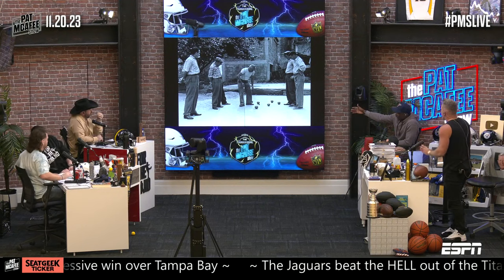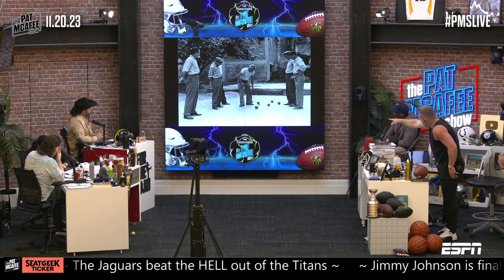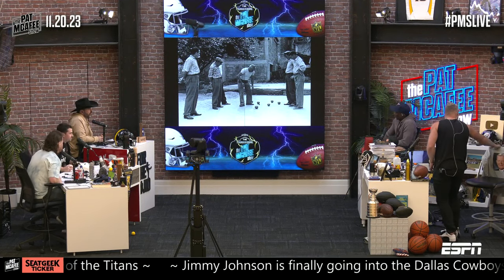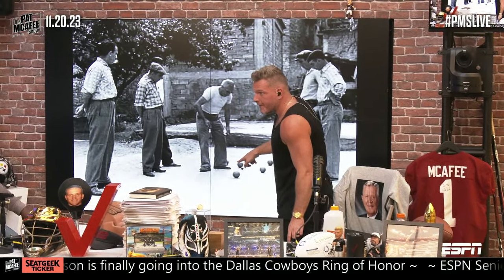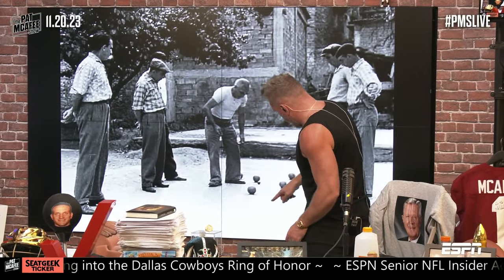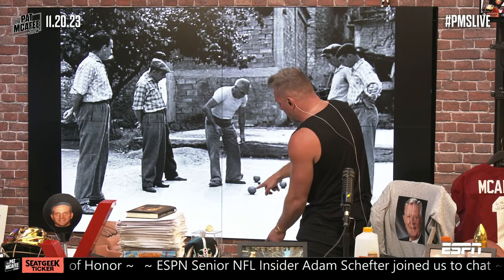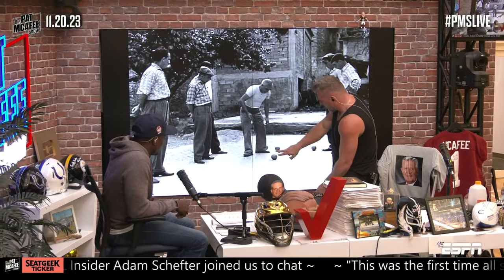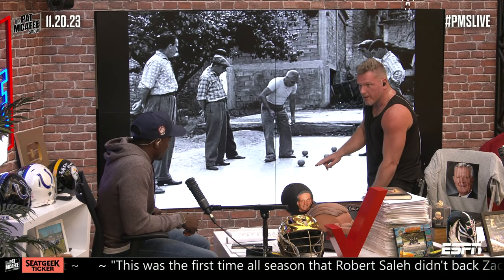Bocce Ball with Professor Pat 🤓 | The Pat McAfee Show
Pat McAfee teaches the crew the basics of bocce ball, in other words “land curling” on the Pat McAfee Show.